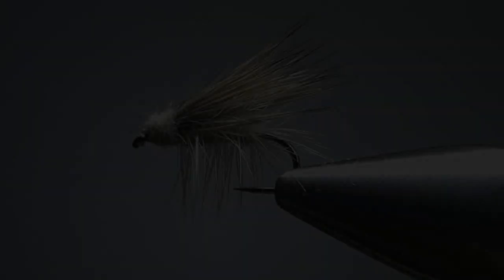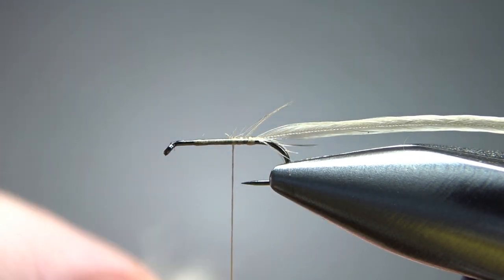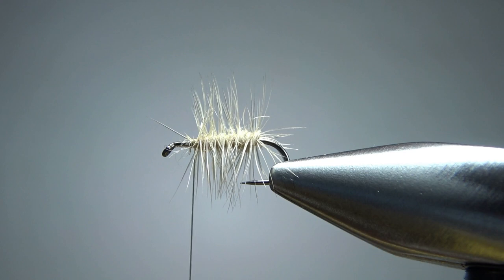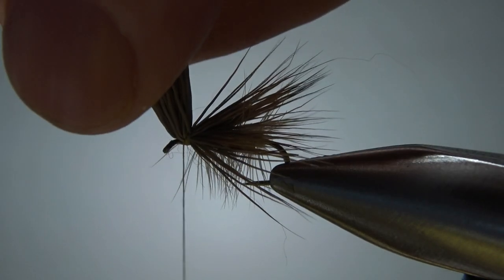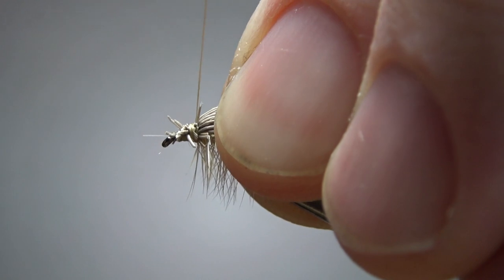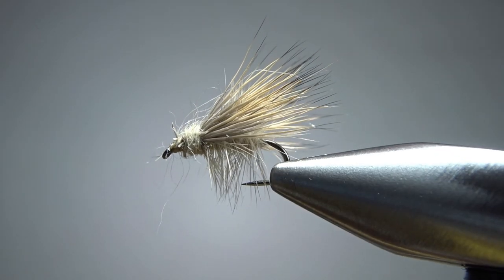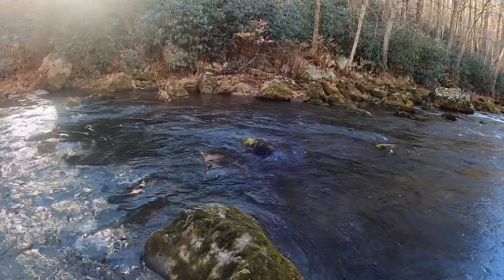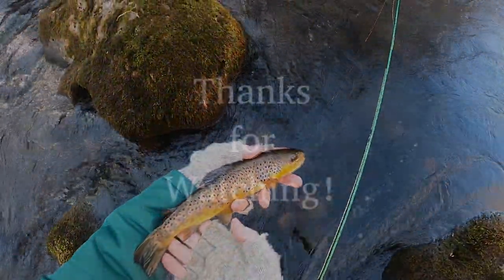Tying a year-round Deer Hair Caddis pattern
A slight variation of a standard Elk Hair or Deer Hair Caddis, this pattern from Poul Jorgensen's "Dry Flies for the New Millennium" has a dubbed head instead of a clipped hair head. Still a simple tie, but can be effective on any water where caddis flies hatch.

Thread: Tan
Rib: Light ginger dry fly hackle
Body: Rabbit fur dubbing, color to match any caddis
Wing: Natural deer hair

If you would like to support my mission of giving back to the fly tying community, consider picking up some logo merchandise at:

And if you shop at Amazon, please consider using the following Amazon storefront for any purchases. (The channel makes a small percentage of sales when purchased through these links.)